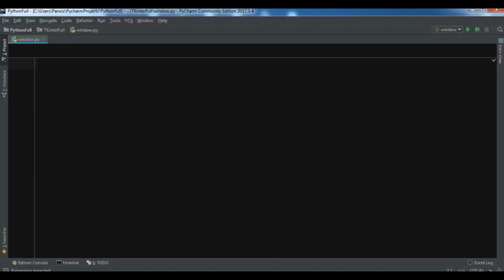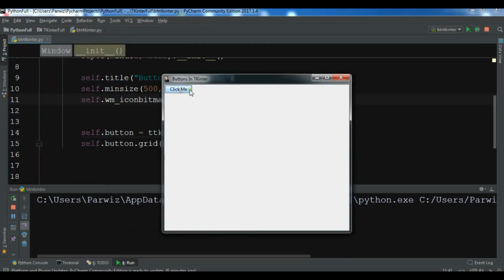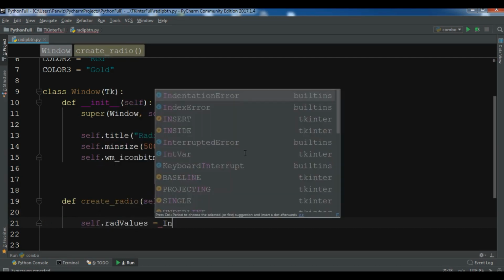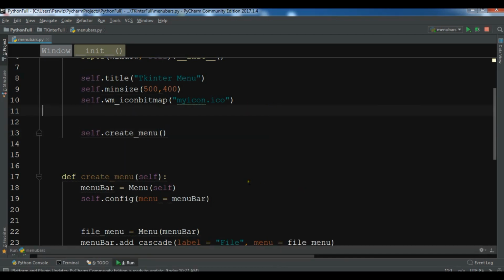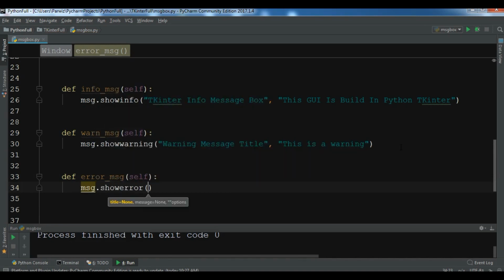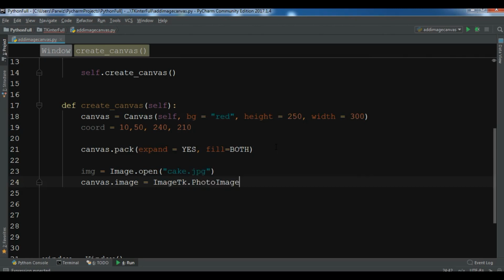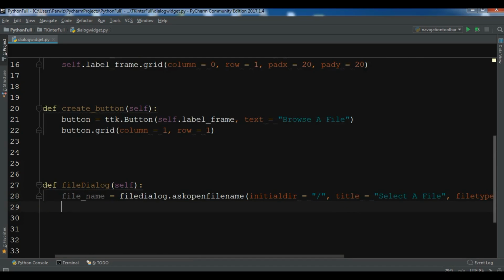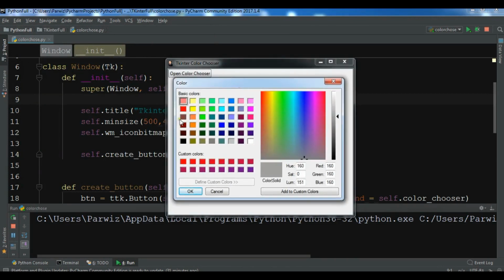TKinter Full Course For Beginners | Build GUI In Python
Modern Tkinter for Busy Python Developers PDF Book

This is TKinter Full Course For Beginners In 2 Hours, in this video you will learn how to Build GUI In Python using TKinter GUI framework, it is  more than 2 Hours training course on TKinter. so you can check the table of content for this course in the video description.

Tkinter is the Python interface to Tk, it is GUI toolkit for Tcl/Tk.
Tcl (short for Tool Command Language ) is a popular
scripting language in the domains of embedded applications, testing, prototyping, and GUI development. On the other hand, Tk is an open source, multi-platform  widget toolkit that is used by many different languages to build GUI programs.

Table For Content For TKinter Full Course For Beginners

1 - TKinter Introduction                          = 00:00:07

2 - TKinter First Class                             = 00:01:27
3 - TKinter Window Class                       = 00:03:25
4 - TKinter Create Label                           = 00:06:05
5 - TKinter Layout Management             = 00:09:53
6 - TKinter Create Button                         = 00:19:04
7 - TKinter Create TextBox                      = 00:25:25
8 - TKinter Focus Widget                         = 00:30:52
9 - TKinter Create ComboBox                  = 00:32:33
10 - TKinter Create RadioButton              = 00:39:36
11 - TKinter Create CheckButton             = 00:46:50
12 - TKinter ScrollTextControl                  = 00:49:48
13 - TKinter LabelFrame                            = 00:53:57
14 - TKinter Menu & MenuItems              = 00:56:57
15 - TKinter Menu Commands                 = 01:01:58
16 - TKinter TabWidget                              = 01:03:27
17 - Adding Widgets To Tab                      = 01:05:57
18 - TKinter Create MessageBox             = 01:13:30
19 - TKinter Multi ChoiceBox                    = 01:20:45
20 - Tkinter Create SpinBox                      = 01:22:49
21 - TKinter Create ProgressBar              = 01:28:03
22 - TKinter Create Canvas                       = 01:34:58
23 - Adding Image To Canvas                   = 01:38:05
24 - TKinter Embed Matplotlib                  = 01:40:45
25 - Adding Legends & Navigation            = 01:46:49
26 - TKinter Browsing File                           = 01:54:42
27 - TKinter Mysql Database Connection = 02:01:18
28 - TKinter Inserting Data Mysql               = 02:08:18
29 - TKinter ListBox                                      = 02:14:26
30 - TKinter Color Chooser                          = 02:16:45

Dont forget subscription of my channel